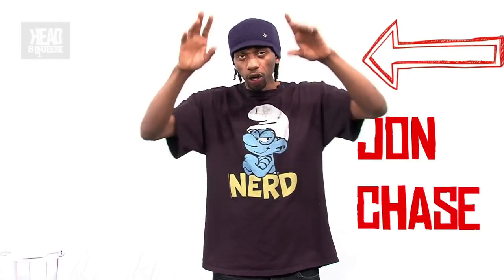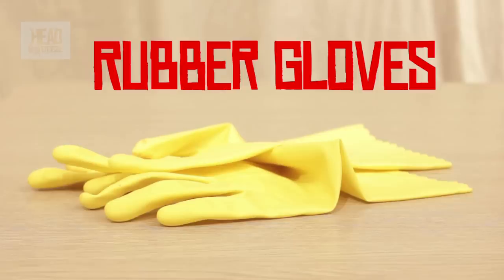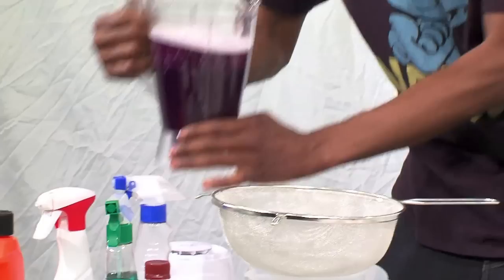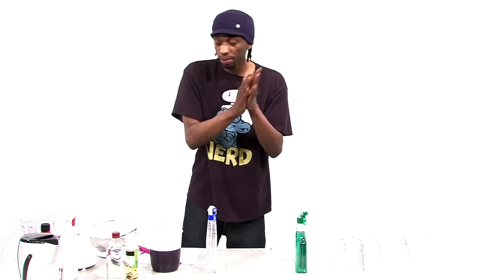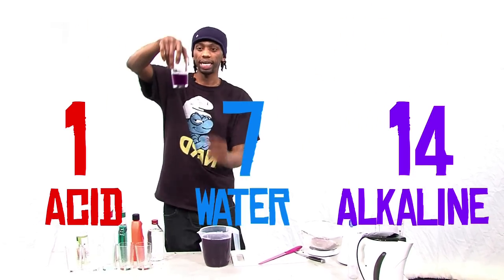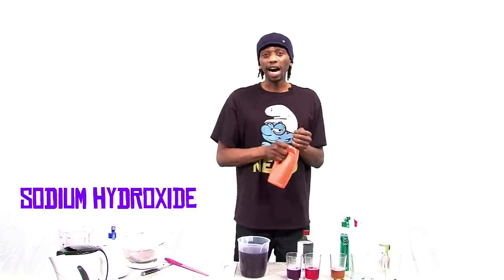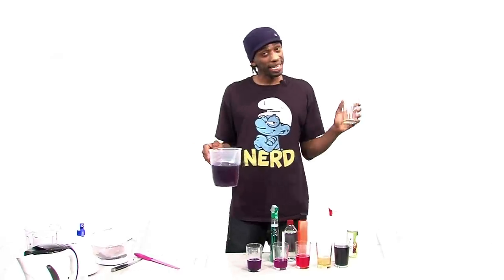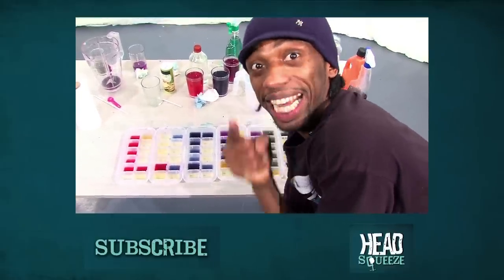Test acids with home-made pH indicator | Live Experiments (Ep 35) | Head Squeeze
WARNING: This experiment uses corrosive materials. Use protective gloves.

Jon Chase creates his own acidity indicator and then tests a series of household products.

You need:
Red Cabbage
Water
Knife/ Blender
Ice Cube trays
Household ingredients
Sieve
Jug
Six clear glasses
Rubber gloves

Instructions:
Chop up cabbage
Put cabbage in blender with some water
Strain solution into a bowl using the jug
Pour your household ingredients in to the glasses
Leave one glass empty
Add the cabbage solution